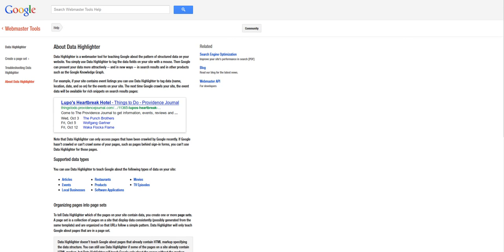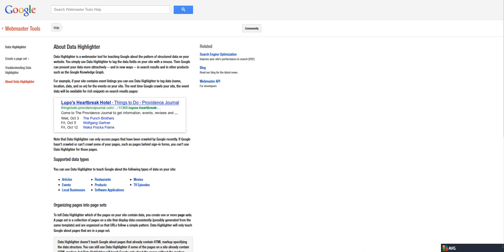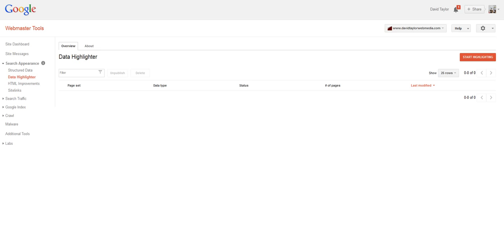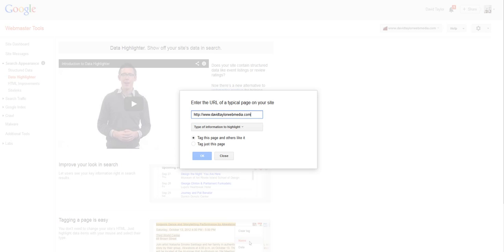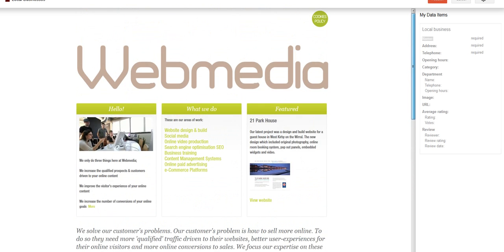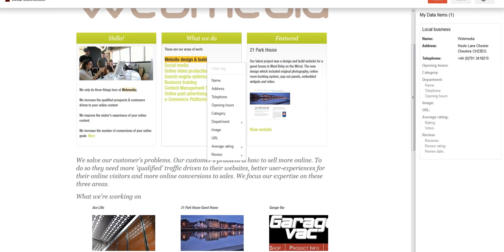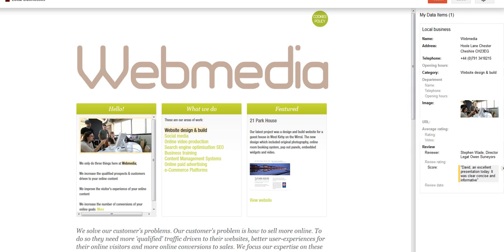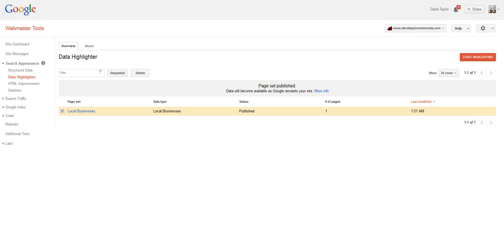Google's new structured data highlighting tool